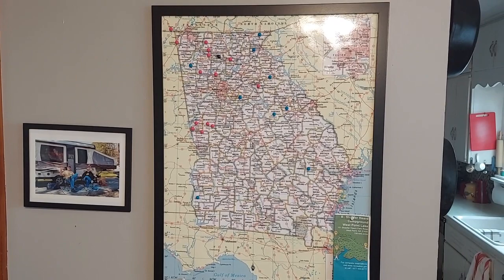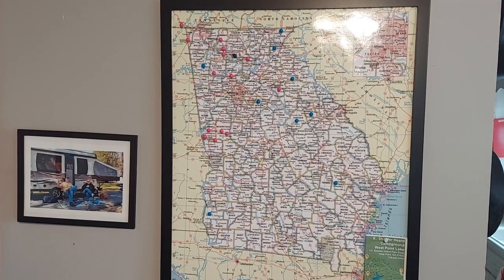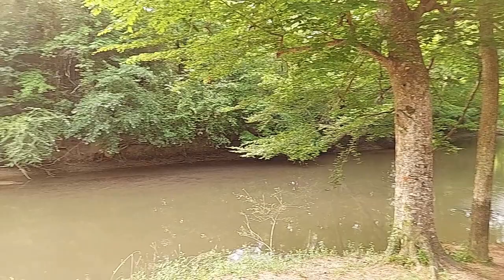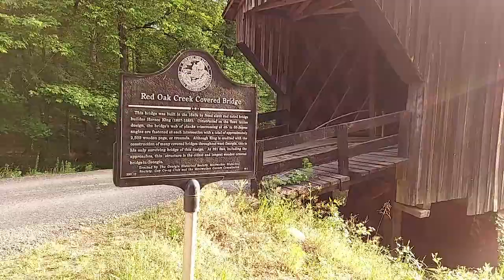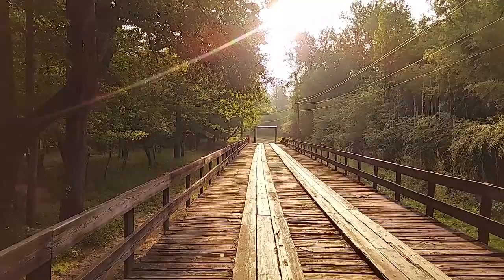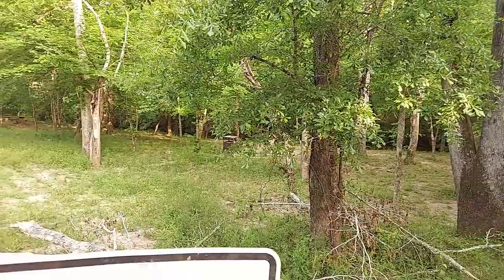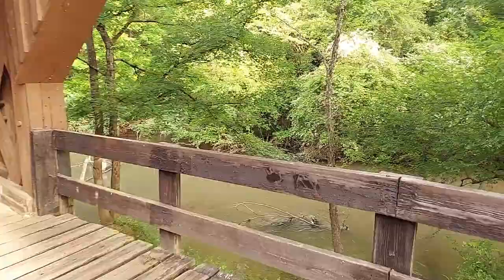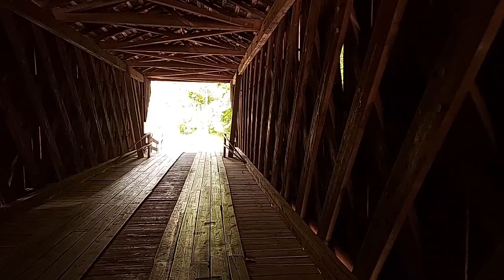Red Oak Creek Covered Bridge - Horace King part 1 - The oldest covered bridge in GA, built in 1840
Built in 1840, 21 years before the civil war this covered bridge is a masterpiece of the Towns Lattice style of bridge that Horace King was noted for. Put together with over 2000 two-inch pegs and no nails it has survived over 182 continuous years of daily use. It remains a testament to the engineering genius of Horace King. What a story...from slave to free man to state legislator in Alabama. One-third African American, one third Catawba Indian and one third Caucasian. His owner saw something special in Horace and had him educated which was against the law at that time to educate a slave, and his owner could have lost everything. Horace worked extremely hard and had a great ability in engineering of bridges and sawmills, houses and grist mills and the like. Horace soon worked his way to being a free man and became a partner and a life-long friend with John Godwin. He built bridges in Alabama, Georgia, Mississippi and more states during his career. and there is so very much more to the story.